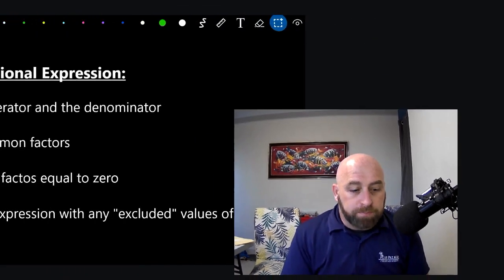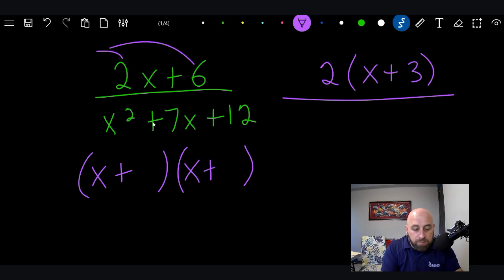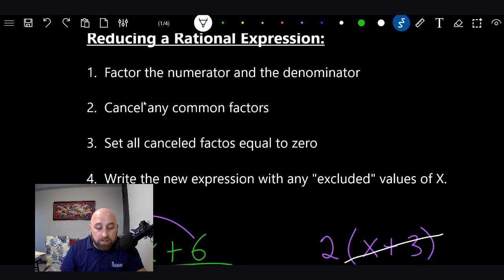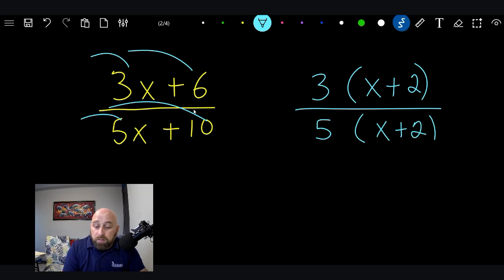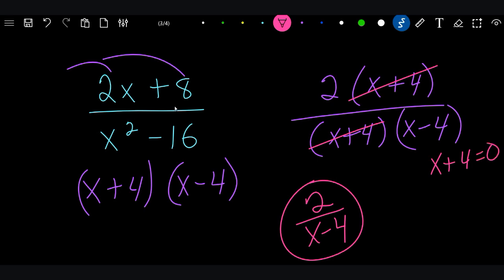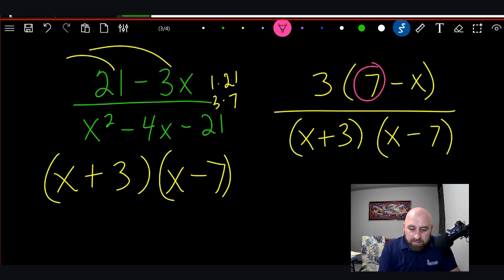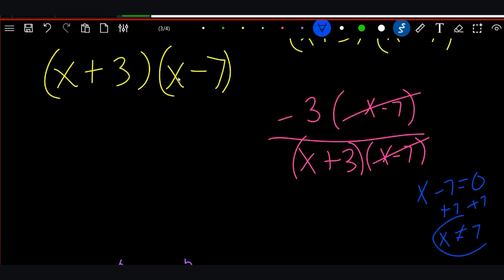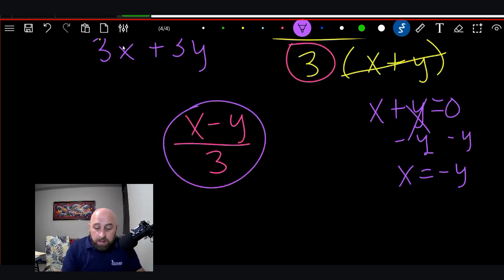Algebra 1 Lesson 11.2 Simplifying Rational Expressions